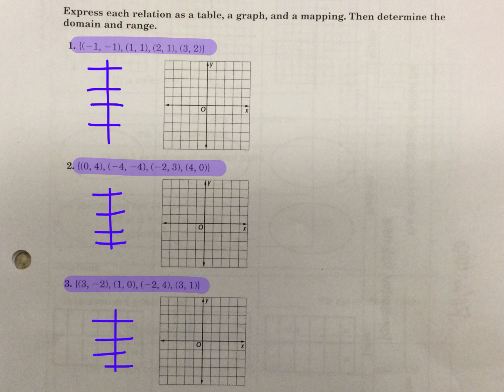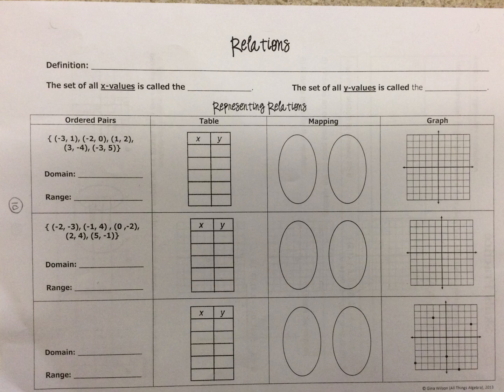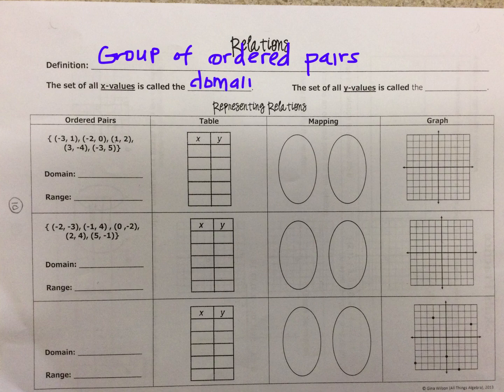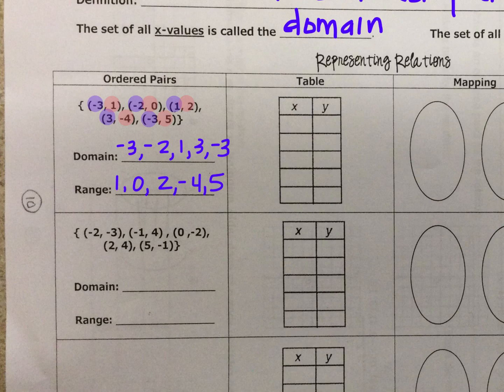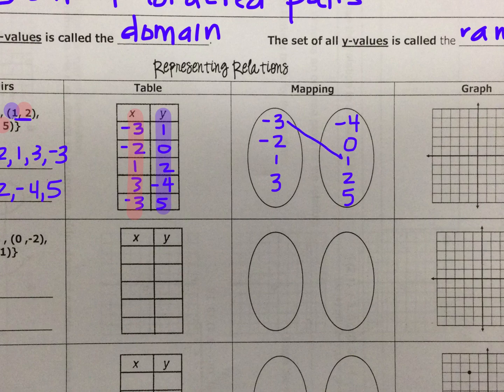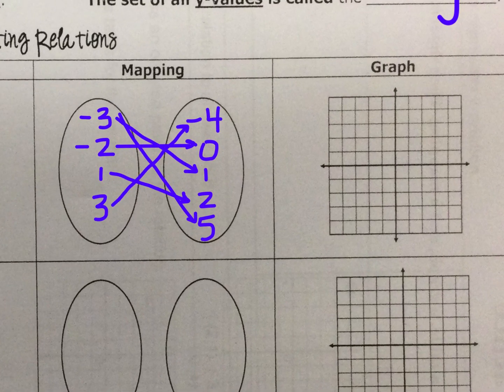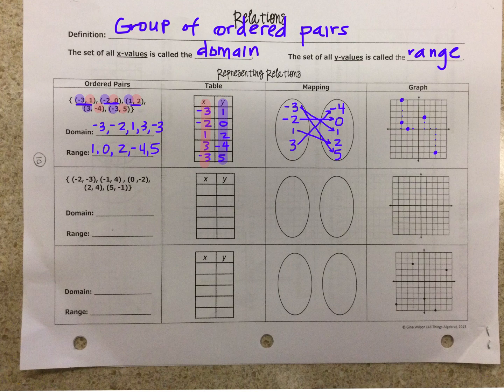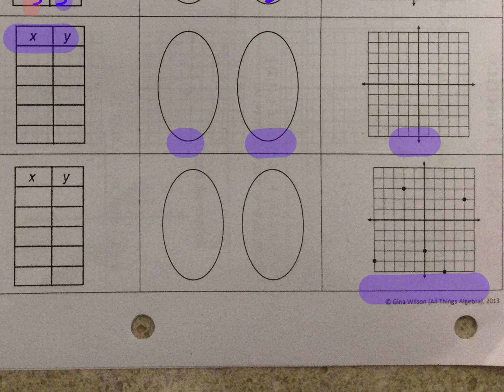5.2 Practice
00:00 Slide 1
01:50 Slide 2